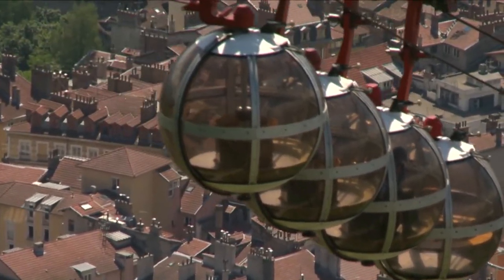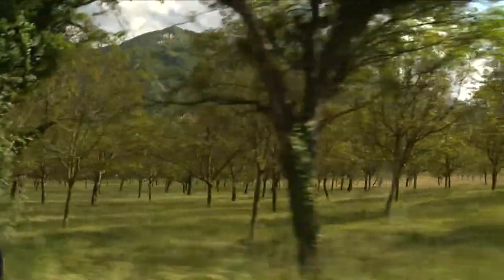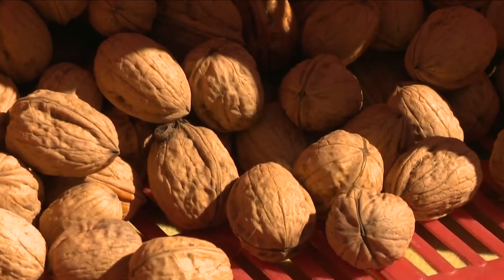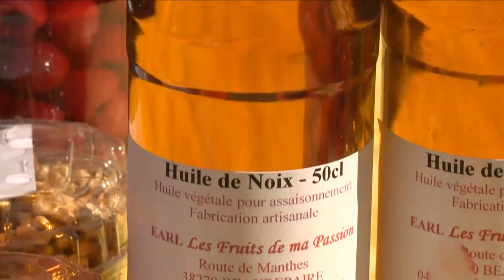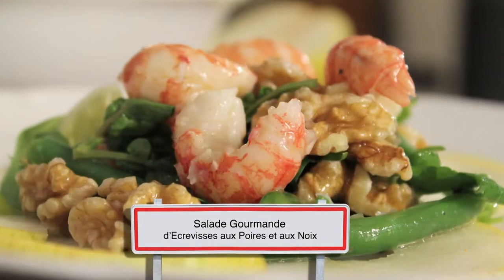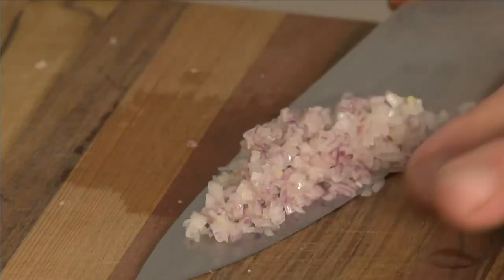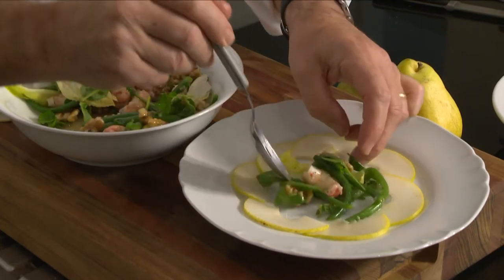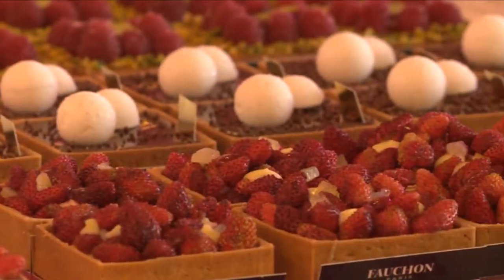Taste le Tour with Gabriel Gate S07 2011 ep146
This is the town of Grenoble very attractively nestled in the Valley of L'Isère river and surrounded by stunning alpine peaks.

Yabby catching and trout fishing are very popular.

The yabbies are served in a gratin and the trouts are cooked in butter and served with capers, lemon and croûtons.

The local Chartreuse liqueurs are made with wild herbs from the Alps, but the biggest speciality of the region is the farming of walnuts.

Gabriel to camera

This large walnut grove is one of fifteen hundred in the area around Grenoble and in total that’s about seven hundred thousand trees.
The walnuts are harvested in September.  They are washed with natural water and they are dried in very large, open sheds.

Interview

00:59:00
Je ramasse en automne, septembre, on va dire septembre, octobre.
I harvest in autumn in September, let’s say September, October.

00:1:04:00
Nous ne secouons pas les arbres parce que je considère que ça les abîme.
We don't shake the trees because I believe it damages them.

00:01:08:00
On attend tout simplement que dame nature fasse le nécéssaire.
We simply wait for nature to do its work.

00:01;12:00
A savoir le vent les fait tomber par terre et elles sont ramassées.
That is to say the wind blows them on the ground and we harvest them.

00:01:15:00
Lavées uniquement à l'eau claire et sechées par un système de ventilation,
They are only washed with natural water and dried by a ventilation system

pour pouvoir abaisser l'humidité et pouvoir les conserver pratiquement tout le long de l'année.
to reduce the moisture and to be able to keep them for about a year.

Voiceover

The walnuts are then sold whole or shelled and are often transformed into all kind of goodies, including beer, some liqueurs, and they make a superb walnut oil.

And the local pâtisseries have created delicious biscuits, crunchy caramelised walnuts and a superb tart with walnuts on top covered with butterscotch.

Absolutely delicious.

And there is also a gâteau called ‘delice de montagne’
with a sweet pastry, a blueberry jam and a meringue made with walnuts.

It is so good.

RECIPE TITLE
Salade Gourmande d’Ecrevisses aux Poires et aux Noix
Gourmet Yabby Salad with Walnuts and Pears
Voiceover

This colourful salad of yabbies with pears and walnuts is a tribute to modern French cuisine.

Gabriel to camera

 ‘Yabbies are one of the most popular gourmet foods of the region of Grenoble and they feature on all the top restaurant menus.’

Voiceover

In a bowl mix together 1/2 tbsp vinegar, the juice of half a lemon, a little salt and pepper, 3 tbsp walnut oil and 1 finely chopped shallot.

This dressing is so delicate.

Add 100 g cooked baby beans, a cup of delicate mixed green leaves, 3 or 4 tbsp walnut flesh and about 20 cooked yabbies.

Very, very gently toss together.

Core a pear and cut into thin slices.  Decorate the plates with the pear slices.

Spoon this gourmet salad onto the centre of the plates.

You can drink the best white wine in your cellar with this.  It’s that good.

Gabriel to camera

This is one of my favourite spots in Paris just behind the wonderful Cathedral of Notre Dame, and tomorrow we are going to find why Fauchon is one of the most exclusive food stores in Paris.